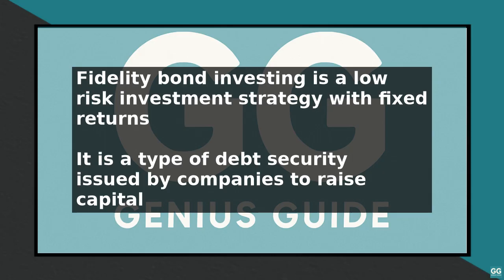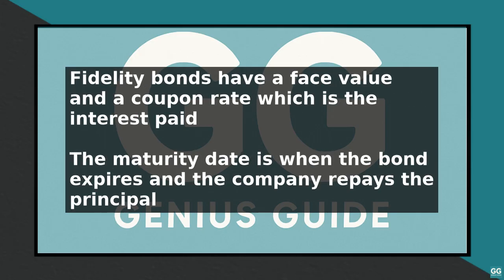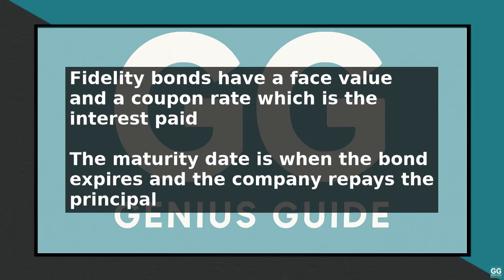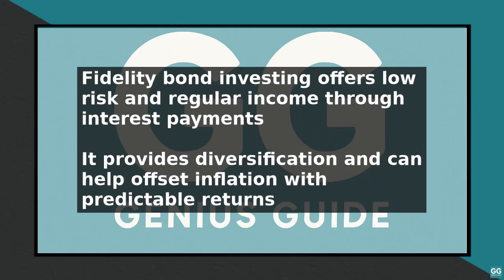Why Use Fidelity Bond Investing (2025)